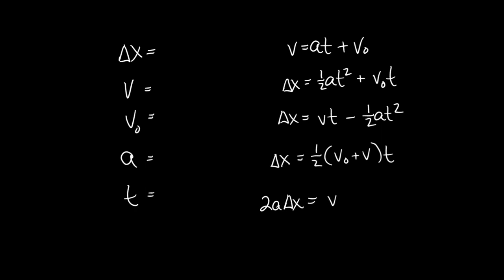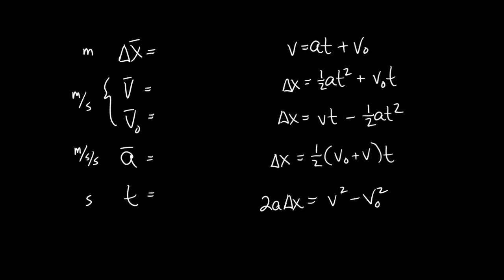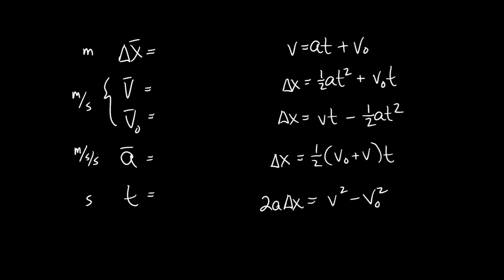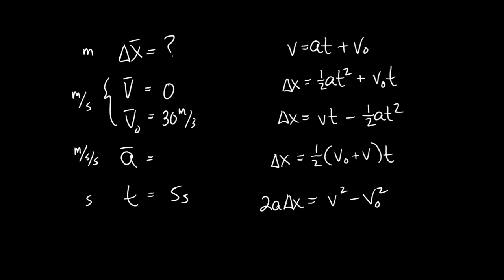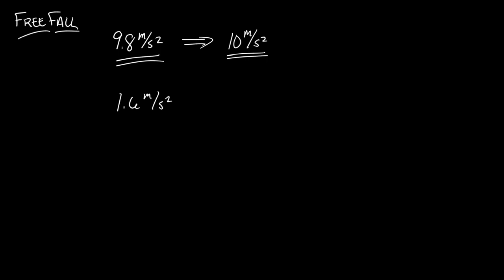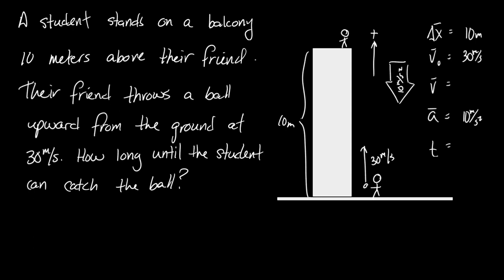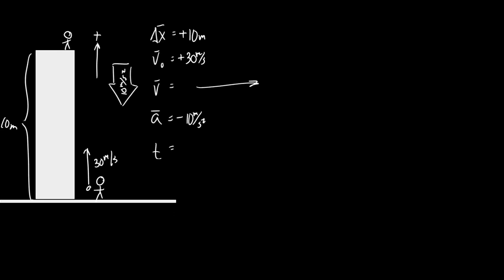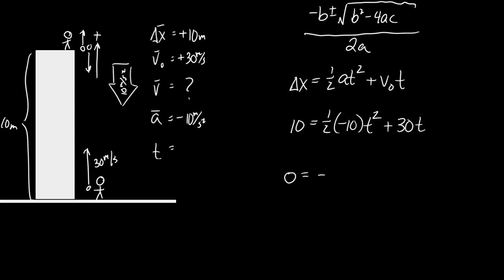Free Fall 6th